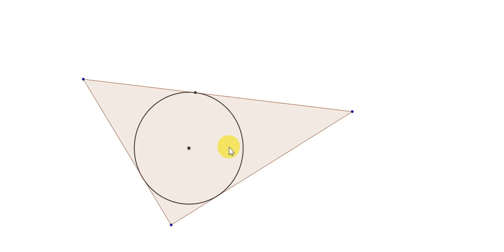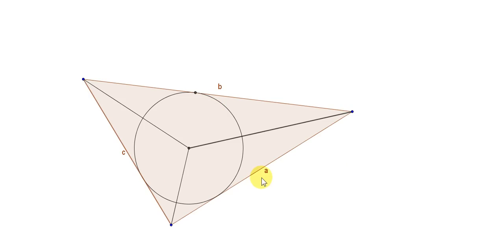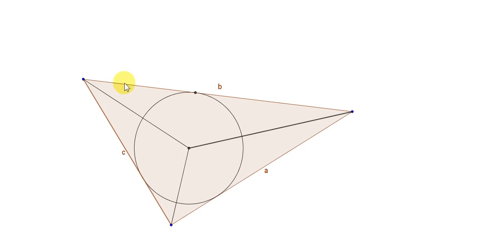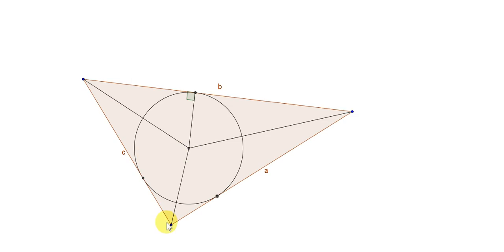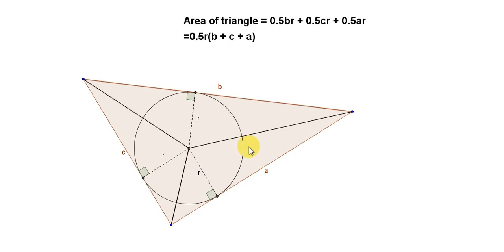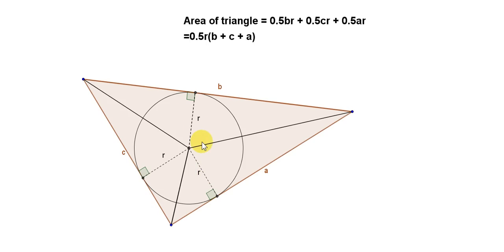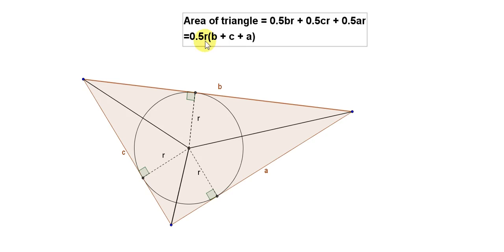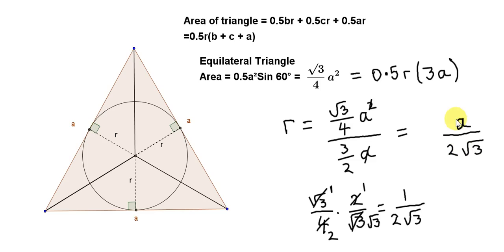Radius of the incircle of an Equilateral Triangle